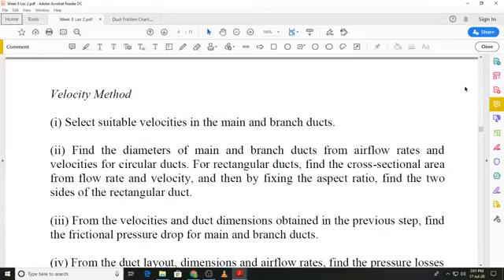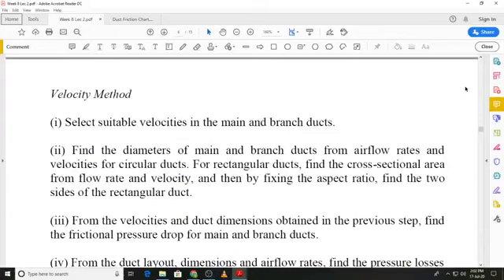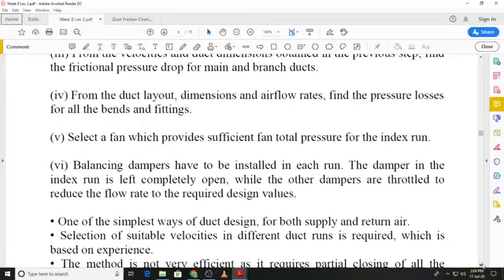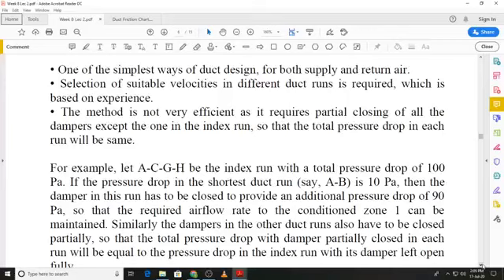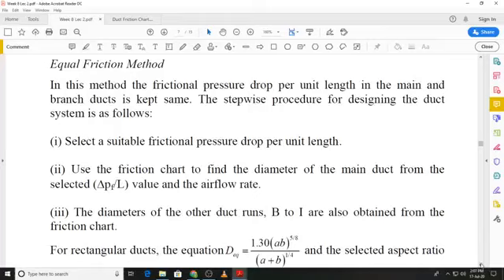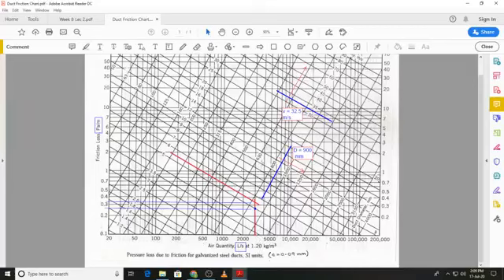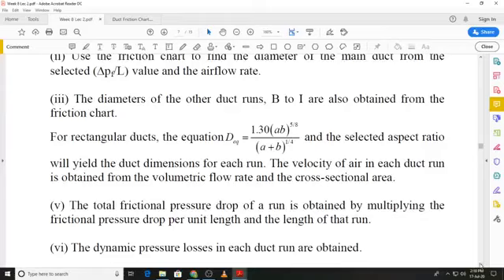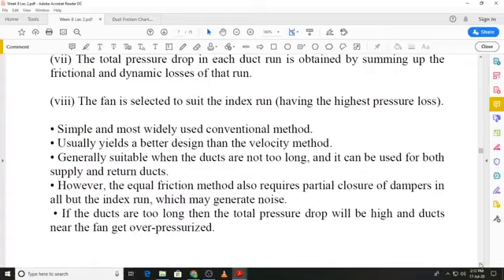Week 8 Lecture 2b